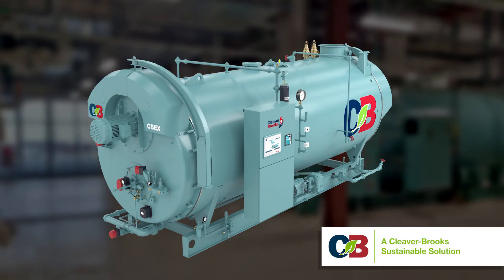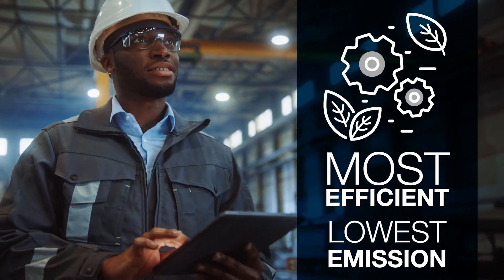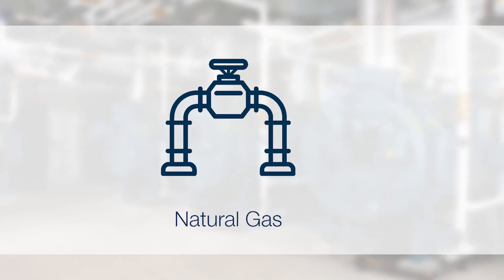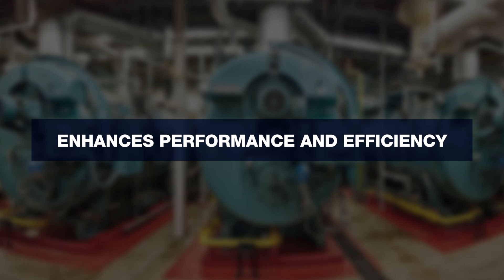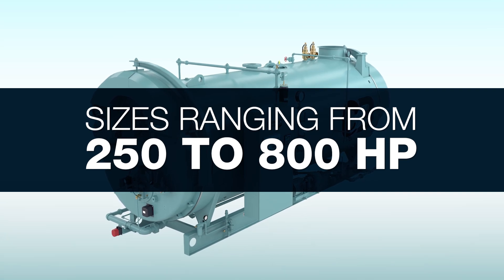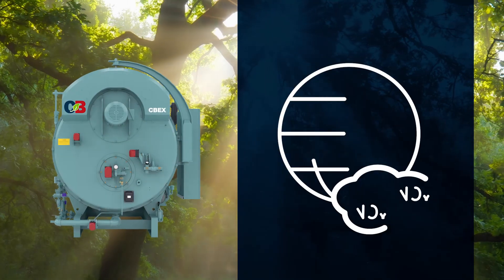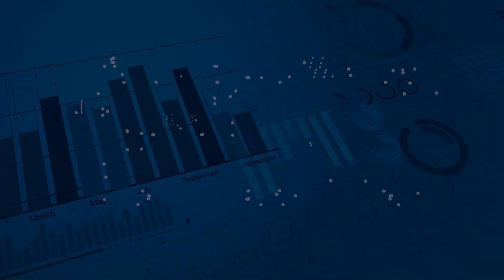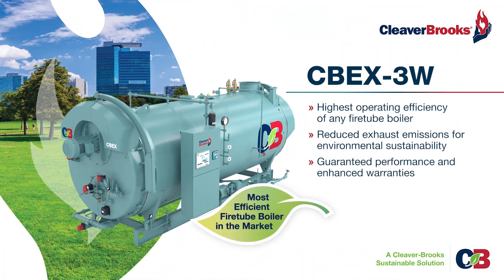The Cleaver-Brooks CBEX 3W - The Most Efficient Firetube Boiler in the Market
What sets the CBEX-3W apart is its integral head burner and economizer. This unique design enhances the boiler's overall performance and efficiency, reduces installation costs, and provides a smaller footprint which provides a space-saving solution.